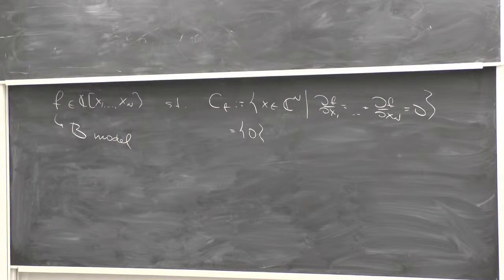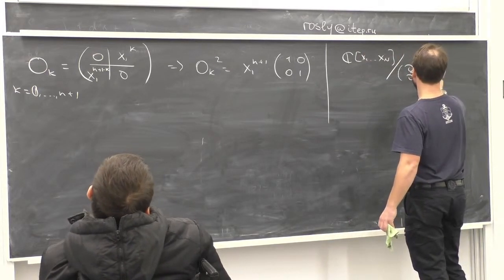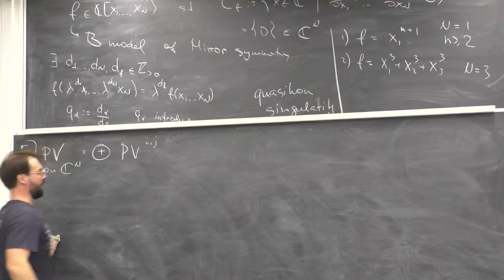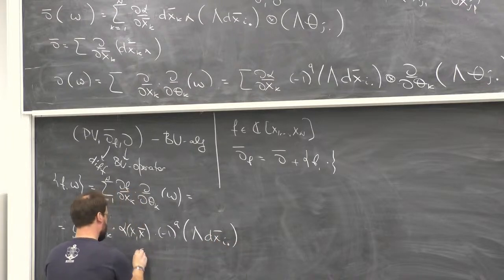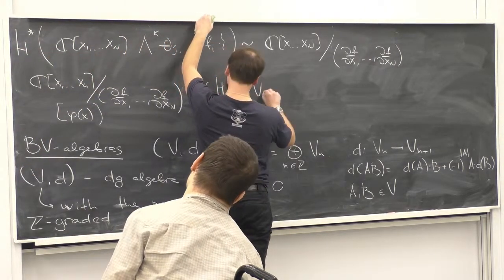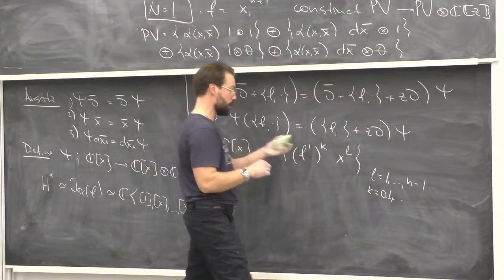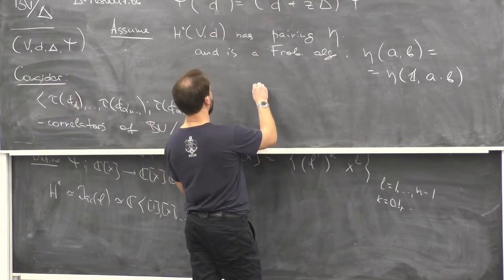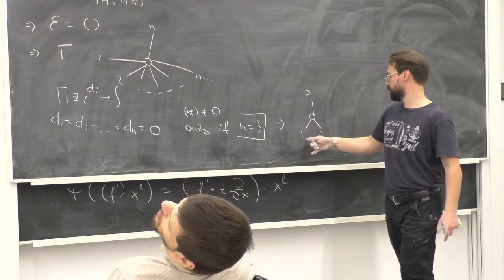Alexey Basalaev -- Connecting different formulations of mirror symmetry